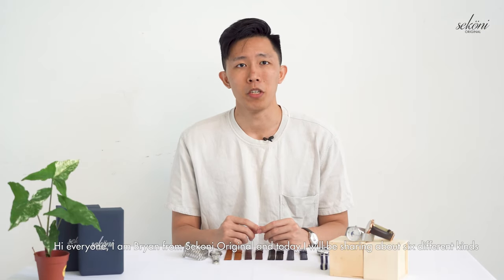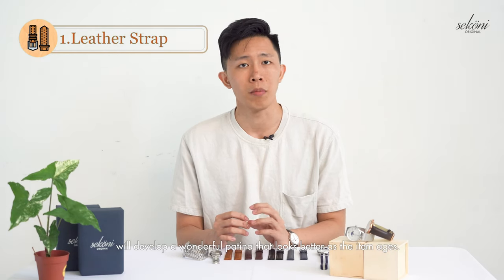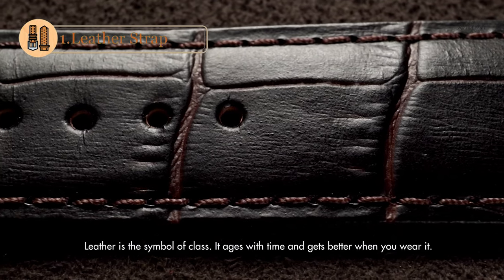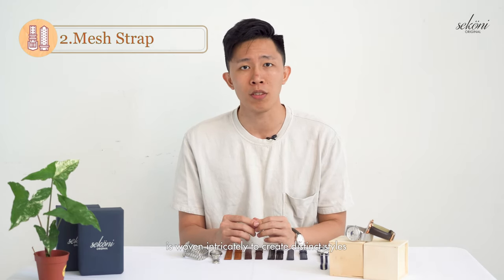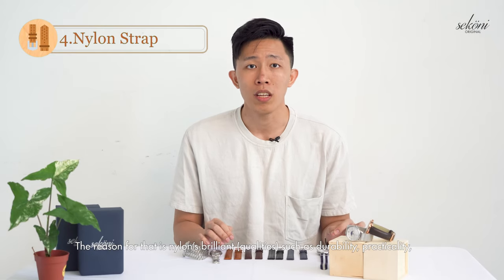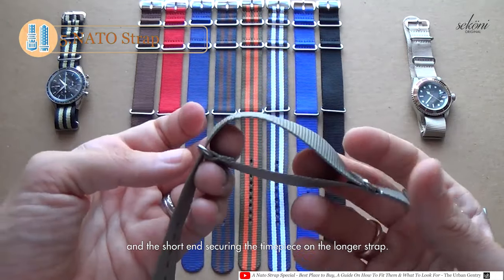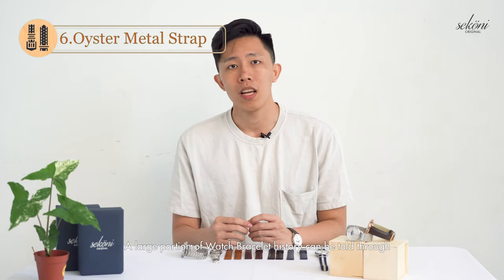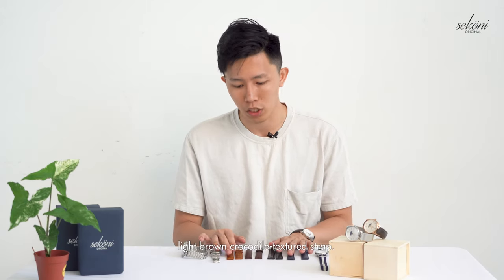6 Types of Watch Straps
In this video, we share 6 different watch straps that you may find to be a good match with your timepiece. Watch straps are essential for style and comfort. Different straps bring out different sides of the same watch and if you love your watch face yet want a different style, you can take a look at this list of 6 watch straps:

1. Leather- Classic and formal
2. Mesh- Sleek and modern
3. Rubber- Comfortable and youthful
4. Nylon- Casual and weekend
5. NATO- Specific type of nylon strap with a history
6. Oyster metal- Sporty and classic

That’s it! We hope you found this video interesting. The world of watches is an intriguing one so go forth, explore, and find a timepiece that speaks to your style and personality.

If you want to learn more about our very own moonphase watch we created in 2019, for more details.